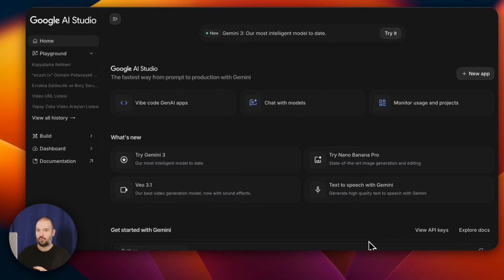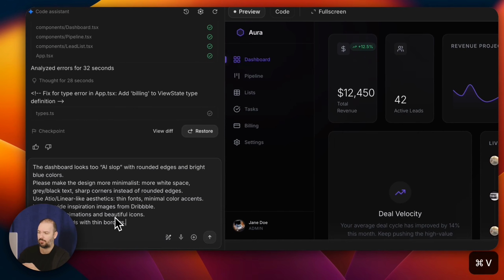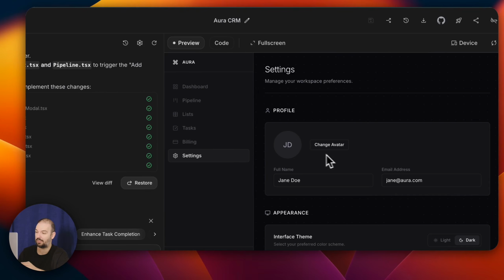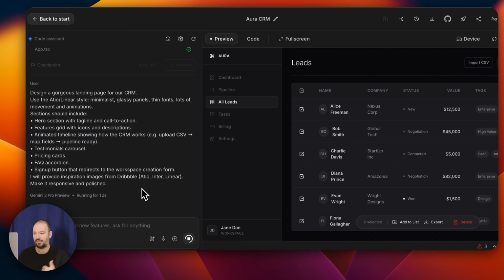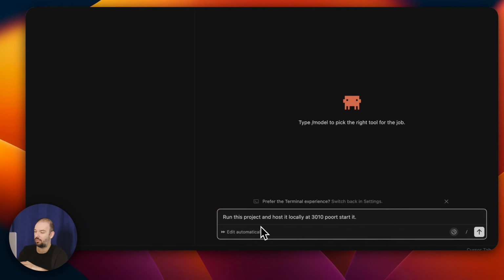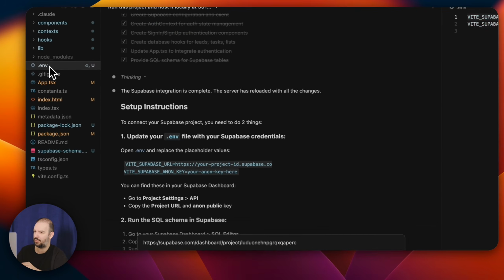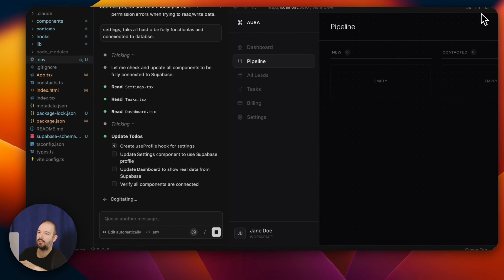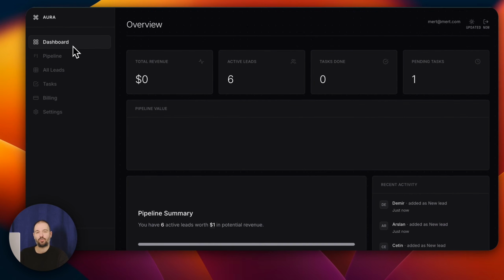Vibe Coding a CRM with Gemini 3 + Cursor (Beginner-Friendly)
🎉 In this video, I’m building a complete CRM app using Gemini 3 + Cursor, with Supabase as the backend.
A lot of you asked for a backend setup walkthrough, so I included a full Supabase build in this one.

🔥 In this tutorial, you’ll see:

→ How to generate a beautiful app UI in one shot with Gemini 3
→ Pushing your code to GitHub and setting up Cursor for AI-assisted coding
→ Building a real backend with Supabase (auth, logins, database tables, and data)
→ Designing a clean, high-converting landing page for your app

This is beginner-friendly but powerful enough that you can turn it into a real project or client-ready build. 🚀

0:00 - The $10k CRM Demo (What we are building)
1:14 - Step 1: The "PRD First" Method with Gemini
2:34 - Step 2: Generating the UI with Google AI Studio
6:49 - Step 3: Designing Database Architecture (SQL)
8:17 - Setting up Supabase Backend
10:06 - Adding Advanced Features (Tasks & CSV Export)
13:30 - Designing the Landing Page
15:50 - Moving Code to Cursor (GitHub Integration)
20:00 - Connecting Frontend to Supabase
24:05 - Testing Authentication (Sign Up/Login)
28:50 - Bulk Importing Leads with CSV
30:25 - Final Review & Conclusion